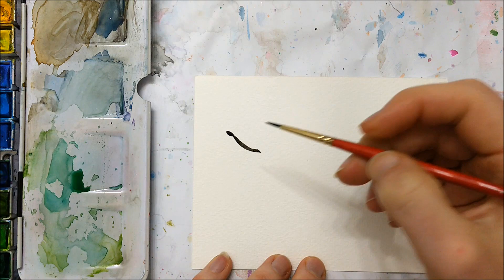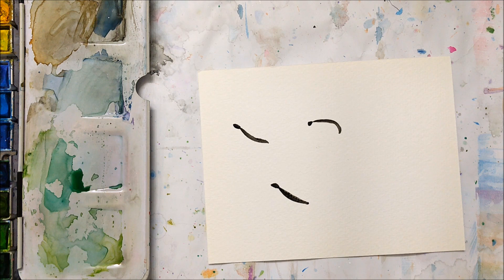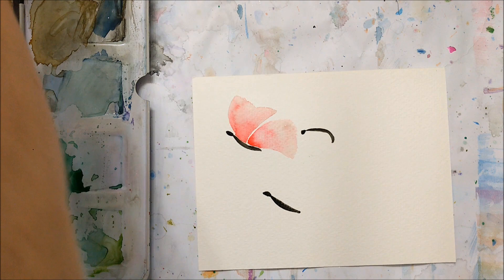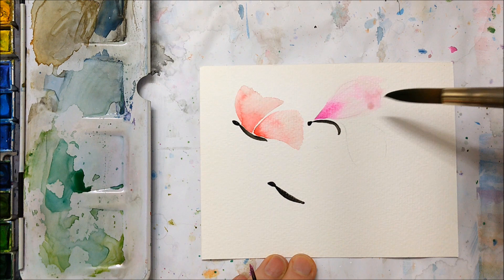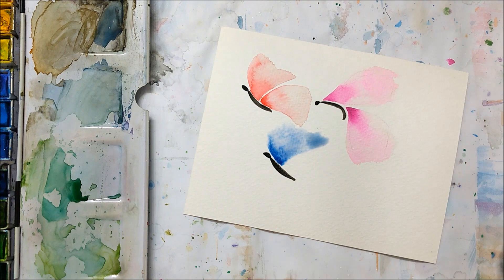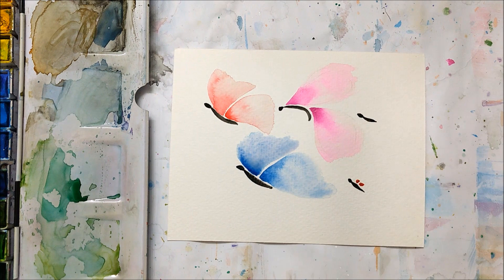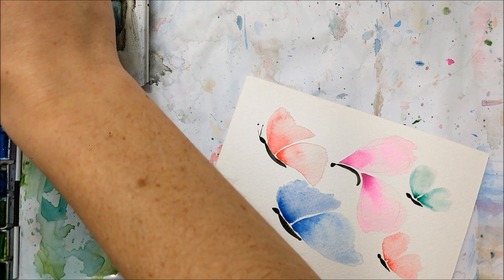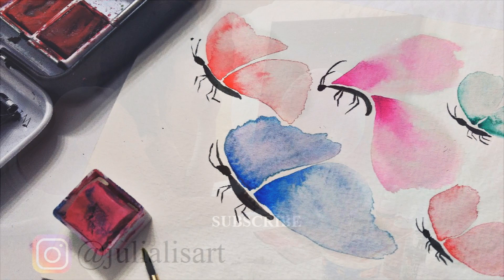Easy watercolor butterfly technique »How to paint butterflies for beginners & Spring flower tutorial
Learn how to paint butterflies for beginners with this easy watercolor butterfly technique.